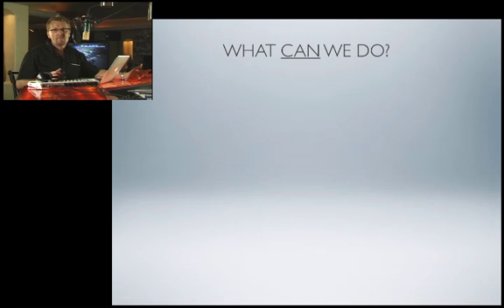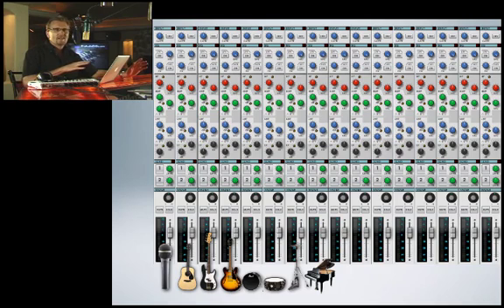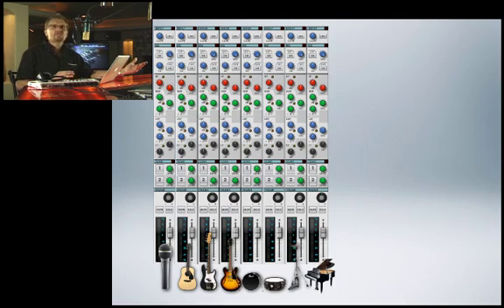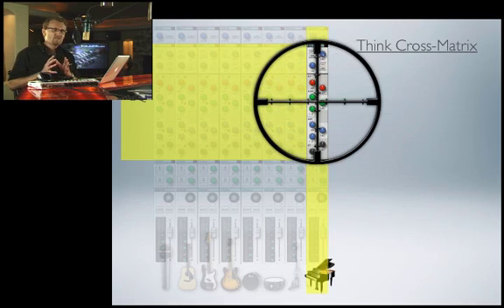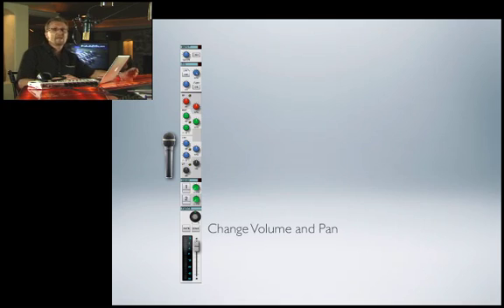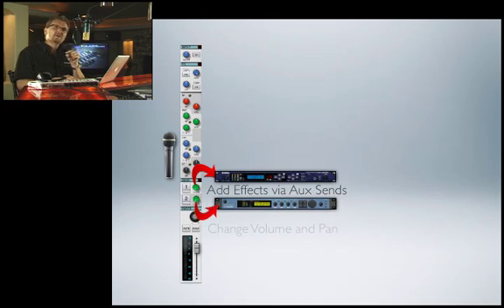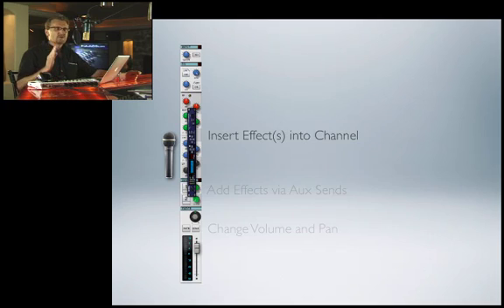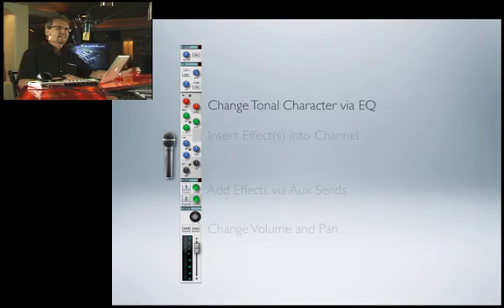Understanding an Audio Mixer Faders, Pan, EQ, Effects Sends - Taken from our Home Recording Seminar